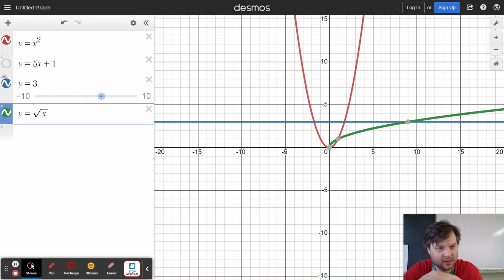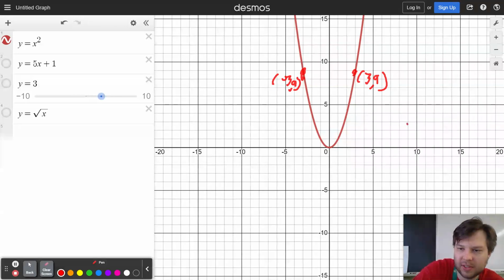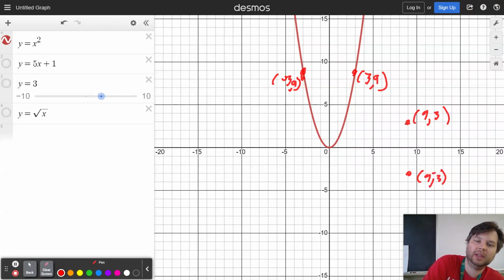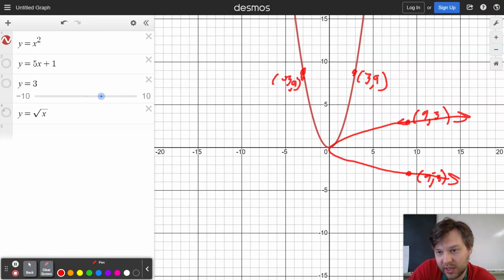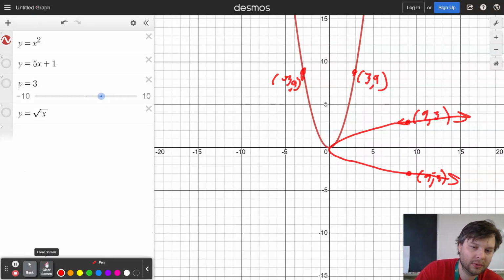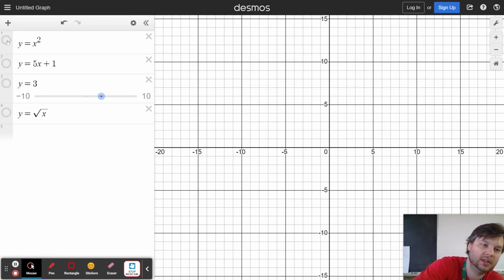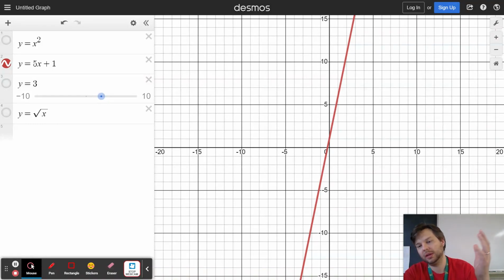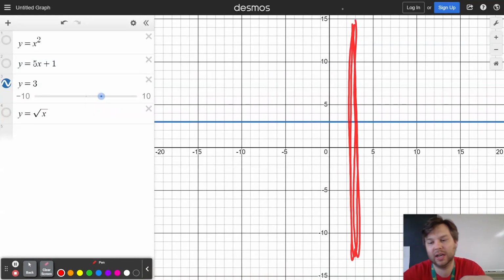Functions and Inverses: Is the inverse a function?